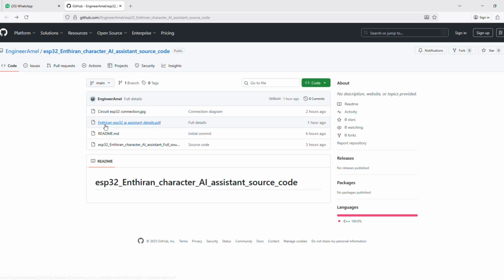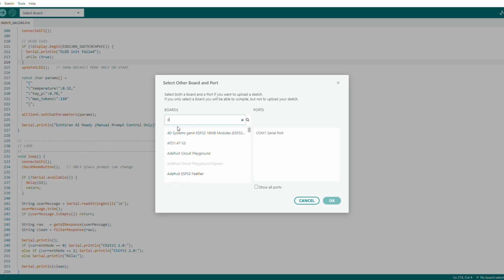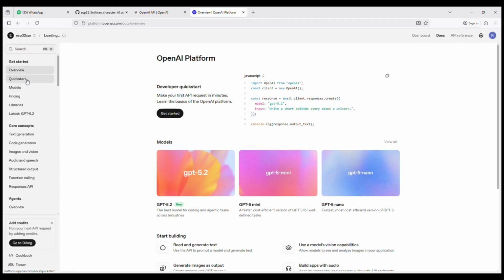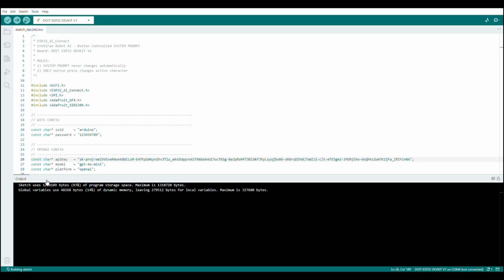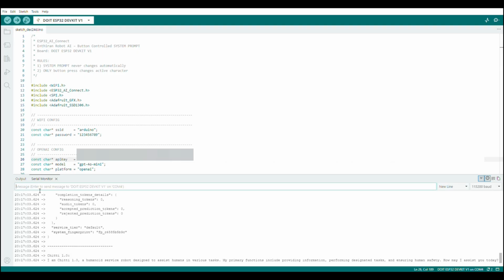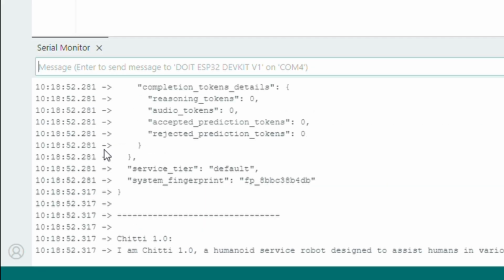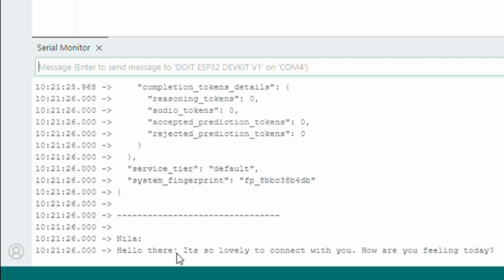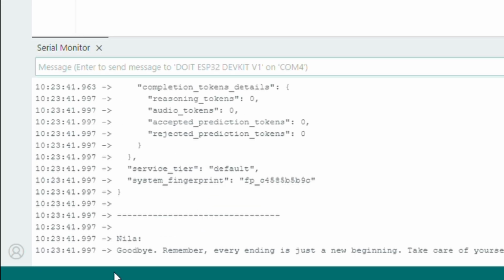I Built Enthiran Robot AI on ESP32 with OpenAI! 🤖 Chitti 1.0, 2.0 & Nila Button Switch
🤖 Real Enthiran Robot AI Running on ESP32 with OpenAI!

I built Chitti 1.0, Chitti 2.0 & Nila AI personas on a tiny ESP32
microcontroller — switch between them with a single button press!
No auto-prompt change. Pure hardware + AI magic! 🔥

🔧 WHAT'S INSIDE THIS PROJECT:
✅ ESP32 + OpenAI API integration
✅ 3 AI personalities — Chitti 1.0, 2.0 & Nila
✅ Single button switching (no code change needed)
✅ Real-time AI conversation on hardware
✅ Perfect Arduino + ChatGPT robotics demo

👉 Which mode is your favorite — Chitti or Nila?